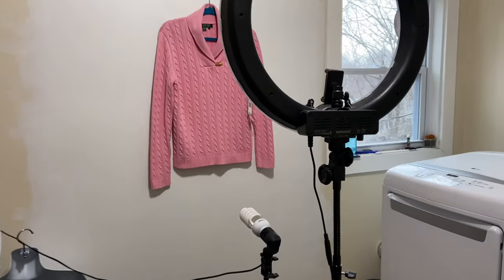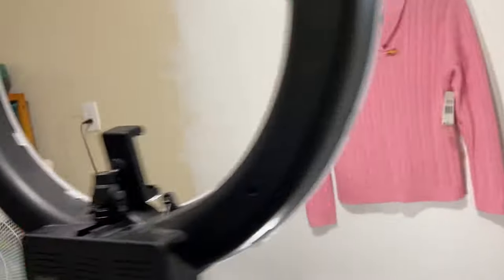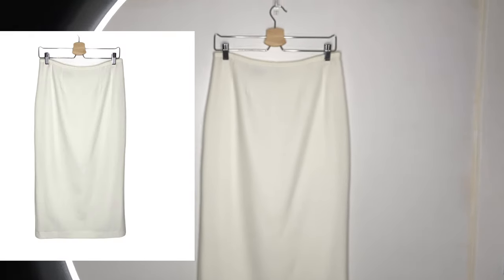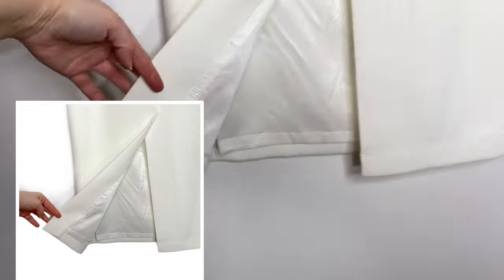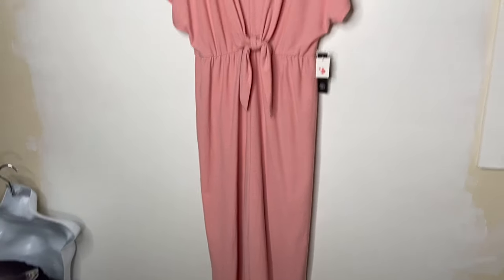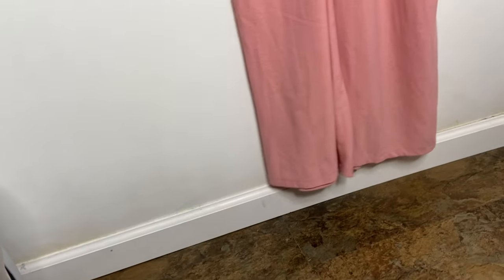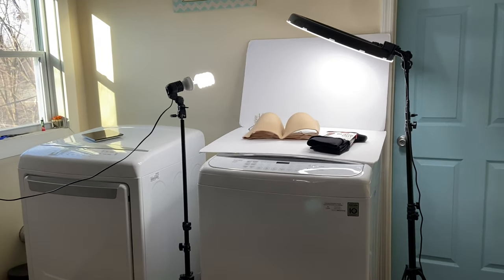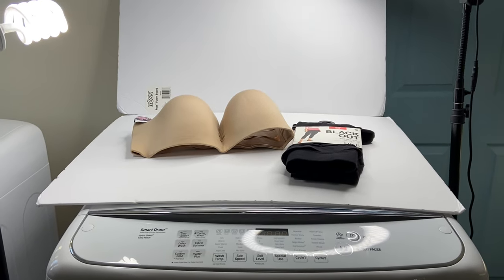How to Take Quality Pictures for Poshmark, Mercari and Ebay! I Walk You Through My Process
I walk you through my entire process. I hope that you enjoyed it!

Sign up with my code TAILOREDANDTEAL and you can get $10 towards your first purchase!

My Ebay Store:

AMAZON LINKS TO PRODUCTS THAT I USE:
Ring Light
Dr Marten's Wonder Balsam
Dymo Label Printer 4XL
Soft Bristle Laundry Brush
Clear Polybags 10X13 inches
Scotch Brite Lint Roller Refills
Amodex Ink and Stain Remover
Duck EZ Packing Tape Refills
Blue Coral Upholstery Cleaner
Duck Brand Bubble Wrap
Jewelry Cleaning Cloths
Fragile Stickers
Duck Brand Packing Paper
Accutek Scale
Zero Odor Eliminator Spray
Clear Poly Bags 4x6, 5x7, 6x9, 8x10
Iphone Tripod Stand
Angelus Cleaner for Shoes
Magic Erasers for shoes
Disinfecting Wipes
Box Cutter
Inspired Mailers 10X13
Inspired Mailers Lightweight 6x9
Lemon Poly Mailers